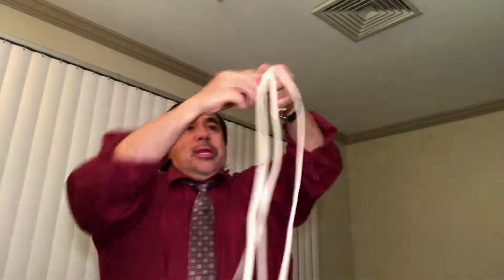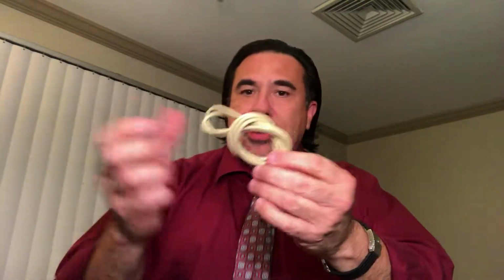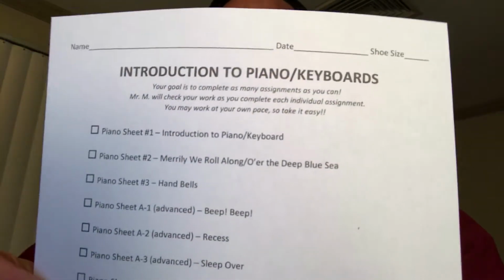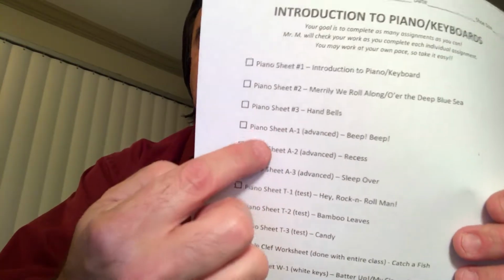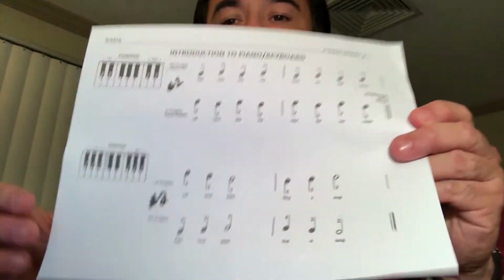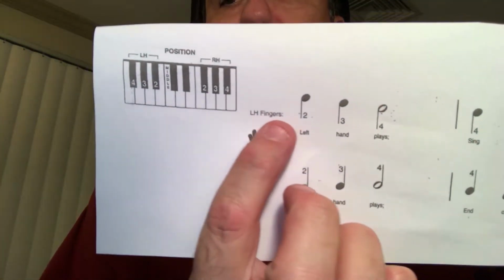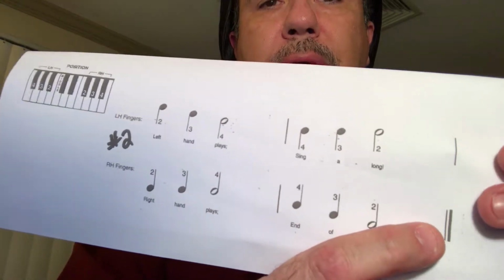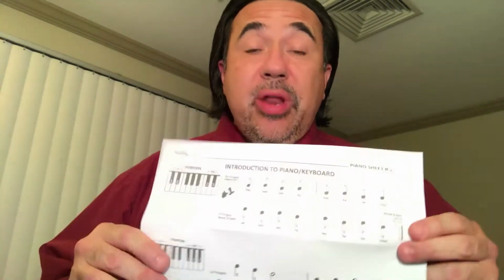Video #3 Intro to Keyboards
Mr. M.'s 3rd Video Introduction to Keyboards